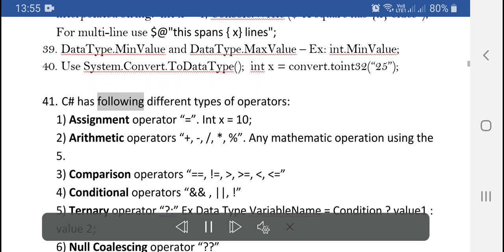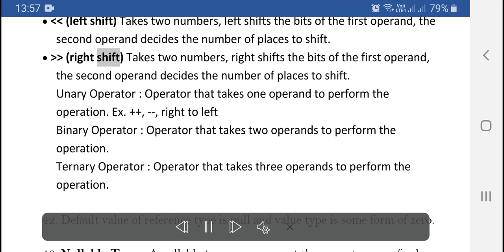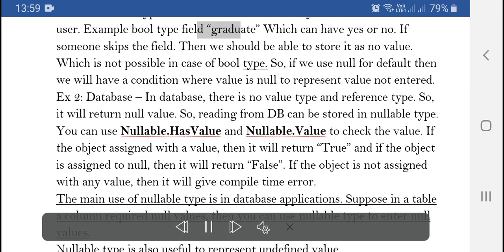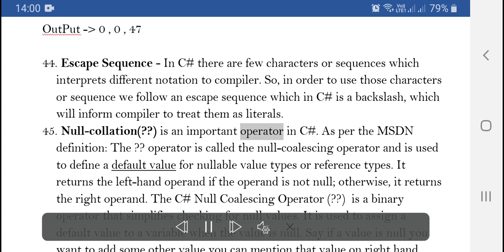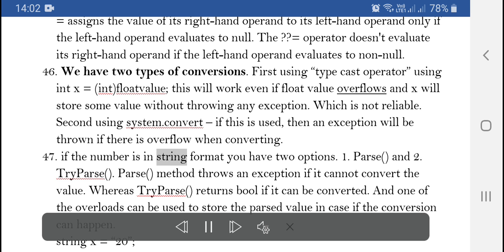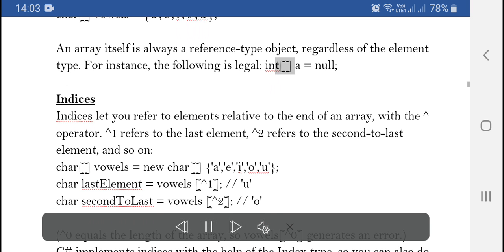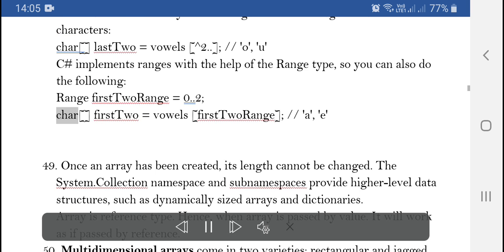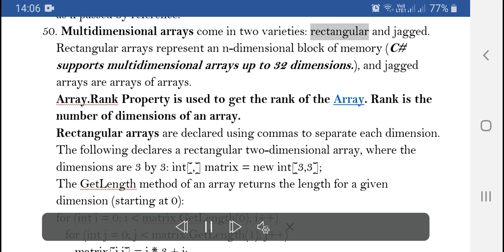C# Interview question answers - notes - beginner, intermediate & expert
41. C# has following different types of operators:
1) Assignment operator “=”. Int x = 10;
2) Arithmetic operators “+, -, /, *, %”. Any mathematic operation using the 5.
3) Comparison operators “==, !=, ;gt, ;gt=, ;lt, ;lt=”
4) Conditional operators “&& , ||, !”
5) Ternary operator “?:” Ex Data Type VariableName = Condition ? value1 : value 2;
6) Null Coalescing operator “??”
7) Bitwise operator - In C#, there are 5 bitwise operators which work at bit level or used to perform bit by bit operations. Following are the bitwise operators :
• & (bitwise AND) Takes two numbers as operands and does AND on every bit of two numbers. The result of AND is 1 only if both bits are 1.
• | (bitwise OR) Takes two numbers as operands and does OR on every bit of two numbers. The result of OR is 1 any of the two bits is 1.
• ^ (bitwise XOR) Takes two numbers as operands and does XOR on every bit of two numbers. The result of XOR is 1 if the two bits are different.
• ;lt;lt (left shift) Takes two numbers, left shifts the bits of the first operand, the second operand decides the number of places to shift.
• ;gt;gt (right shift) Takes two numbers, right shifts the bits of the first operand, the second operand decides the number of places to shift.
Unary Operator : Operator that takes one operand to perform the operation. Ex. ++, --, right to left
Binary Operator : Operator that takes two operands to perform the operation.
Ternary Operator : Operator that takes three operands to perform the operation.

42. Default value of reference type is null and value type is some form of zero.

43. Nullable Type - A nullable type can represent the correct range of values for its underlying value type, plus an additional null value. For example, Nullable;ltint;gt can be assigned any value from -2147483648 to 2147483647, or a null value.
Syntax – Nullable;ltint;gt i = null; or int? i = null;
The Nullable type allows you to assign a null value to a variable. Nullable types can only work with Value Type not with Reference Type because it already contains a null value. You should use GetValueOrDefault() method to fetch the value as .Value and direct accessing values may fail in case of null value.
Ex 1 – Nullable types are useful in forms. Where you need a value from user. Example bool type field “graduate” Which can have yes or no. If someone skips the field. Then we should be able to store it as no value. Which is not possible in case of bool type. So, if we use null for default then we will have a condition where value is null to represent value not entered.
Ex 2: Database – In database, there is no value type and reference type. So, it will return null value. So, reading from DB can be stored in nullable type.
You can use Nullable.HasValue and Nullable.Value to check the value. If the object assigned with a value, then it will return “True” and if the object is assigned to null, then it will return “False”. If the object is not assigned with any value, then it will give compile time error.
The main use of nullable type is in database applications. Suppose in a table a column required null values, then you can use nullable type to enter null values.
Nullable type is also useful to represent undefined value.
You can also use Nullable type instead of reference type to store a null value
OutPut -;gt 0 , 0 , 47

44. Escape Sequence - In C# there are few characters or sequences which interprets different notation to compiler. So, in order to use those characters or sequence we follow an escape sequence which in C# is a backslash, which will inform compiler to treat them as literals.
45. Null-collation(??) is an important operator in C#. As per the MSDN definition: The ?? operator is called the null-coalescing operator and is used to define a default value for nullable value types or reference types. It returns the left-hand operand if the operand is not null; otherwise, it returns the right operand. The C# Null Coalescing Operator (??)  is a binary operator that simplifies checking for null values. It is used to assign a default value to a variable when the value is null. Say if a value is null you want to add some other value you can mention that value on right hand side. So, it will take that value if the literals value is null.
Ex:
Available in C# 8.0 and later, the null-coalescing assignment operator ??= assigns the value of its right-hand operand to its left-hand operand only if the left-hand operand evaluates to null. The ??= operator doesn't evaluate its right-hand operand if the left-hand operand evaluates to non-null.

46. We have two types of conversions. First using “type cast operator” using int x = (int)floatvalue; this will work even if float value overflows and x will store some value without throwing any exception. Which is not reliable. Second using system.convert – if this is used, then an exception will be thrown if there is overflow when converting.